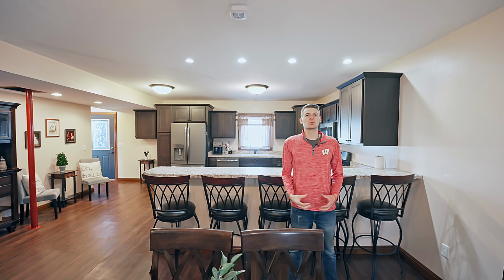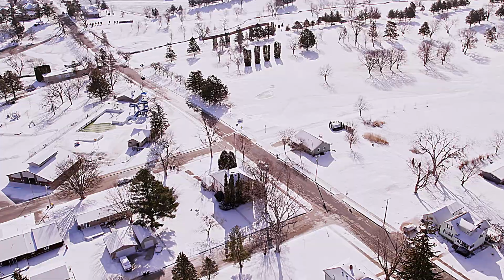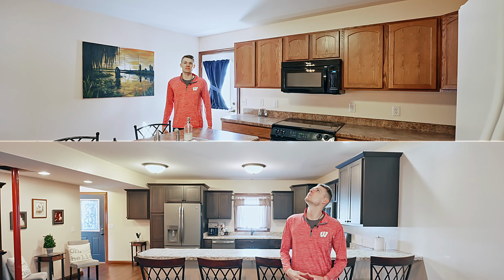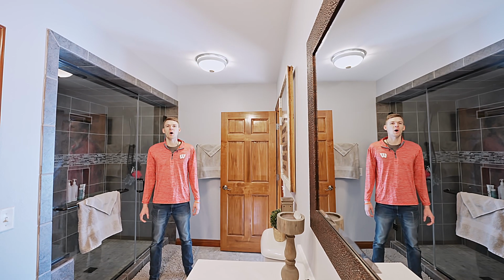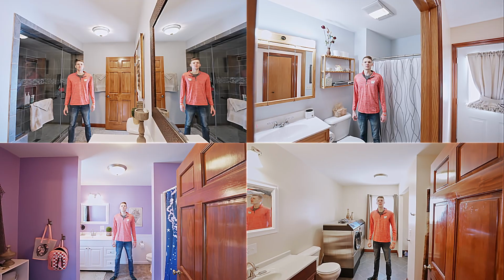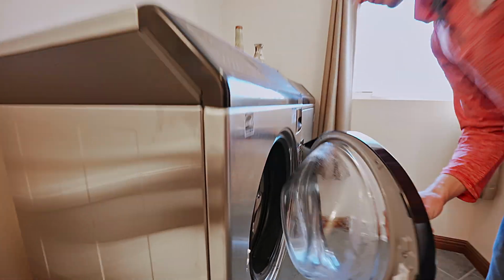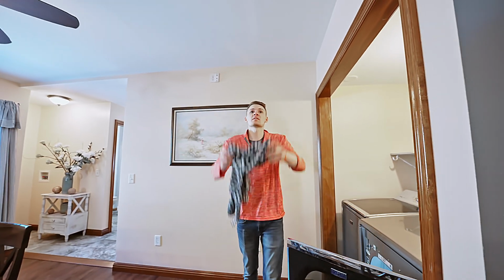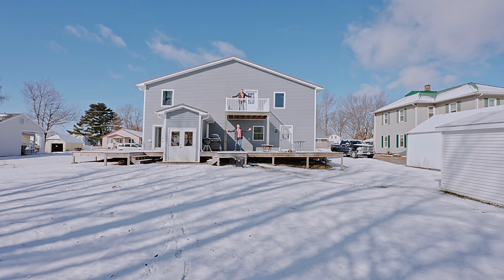Lancaster, WI Home -6 Bedroom, 4 Bathroom House for Under $300,000!!!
📍540 S Jackson St. Lancaster, WI
🛏 6 bedrooms
🛁 4 bathrooms
📐3197 sq ft
📆 Showings start Thursday, March 23

This stunning 2-story property has over 3,000 square feet of living space, including 2 kitchens, 2 En suites, and 2 laundry areas. The first level features a spacious gourmet kitchen that opens to the dining area. The first bedroom suite, located on the main level, provides a spacious layout including a walk-in shower.

Upstairs, you will find an additional bedroom suite, featuring a tub/shower combo. The second floor also offers a second kitchen and laundry area, waiting for your imagination to utilize the great space. This home is situated in a desirable neighborhood nearby local shops, the pool, parks, and the golf course. Don't miss this incredible opportunity to own this exceptional home!

Jacob Helmrick is in the top 15% of real estate agents in Southwest Wisconsin. Jacob uses his creative listing videos to help get homes sold for the most amount of money in Southwest Wisconsin. He uses unique programs to help people save time, money, and headaches when buying and selling a home.